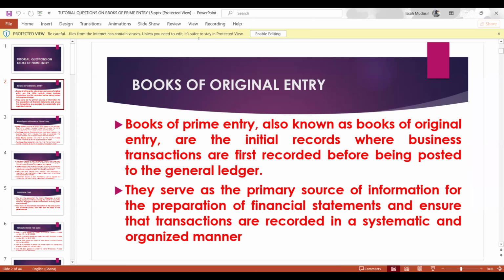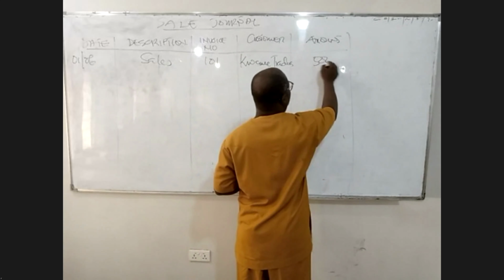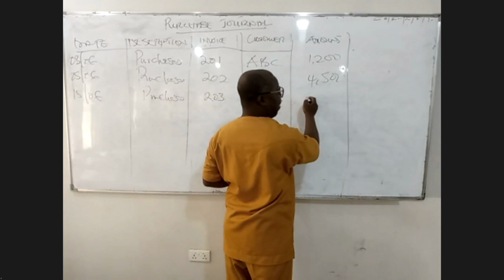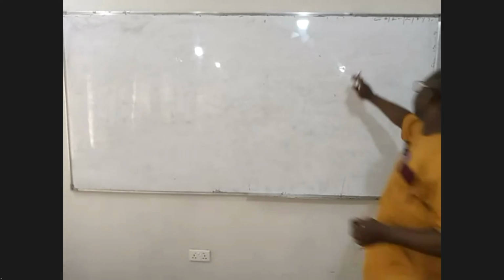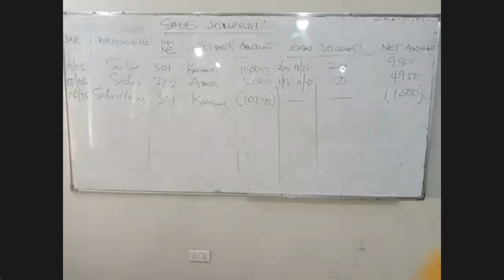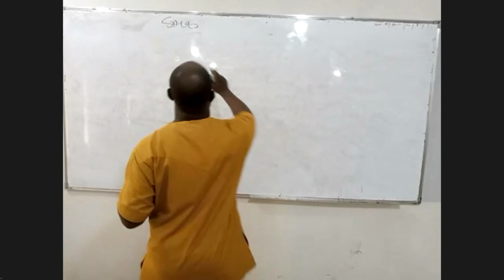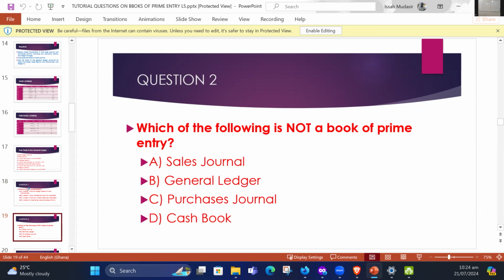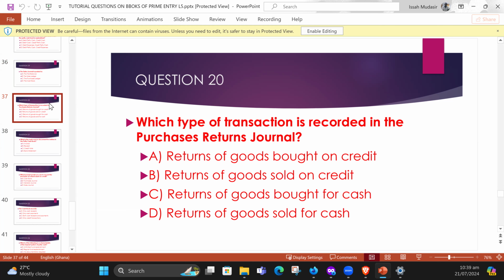ACT 501 Financial Accounting Lecture 5